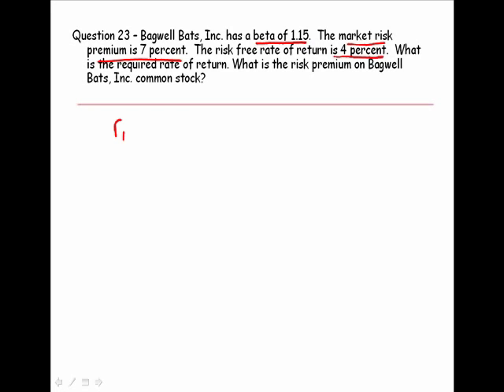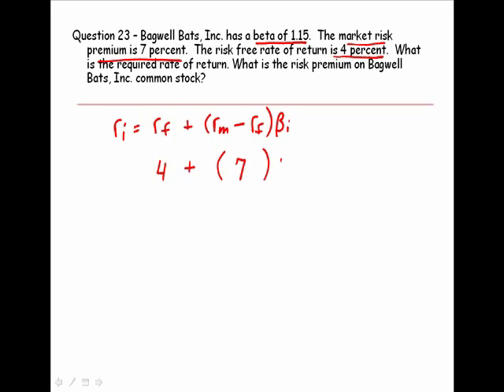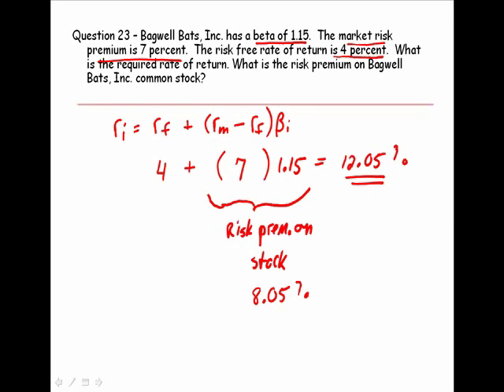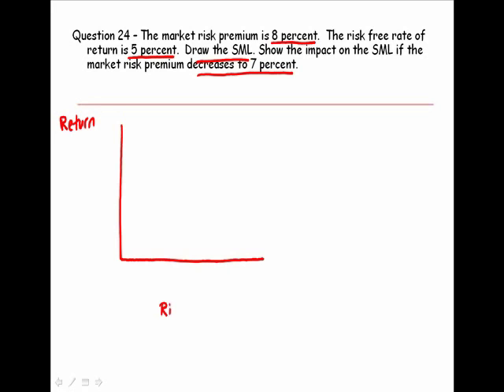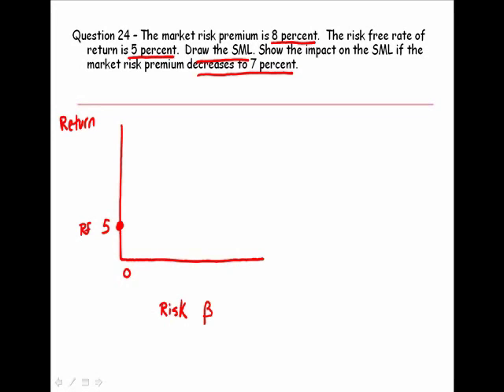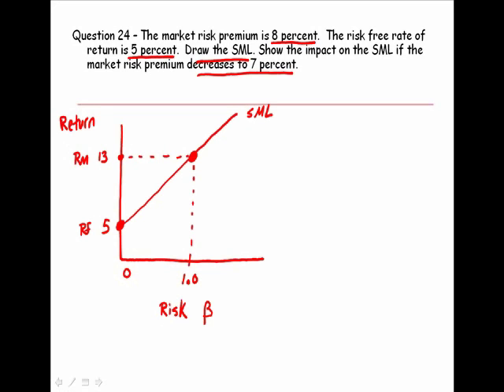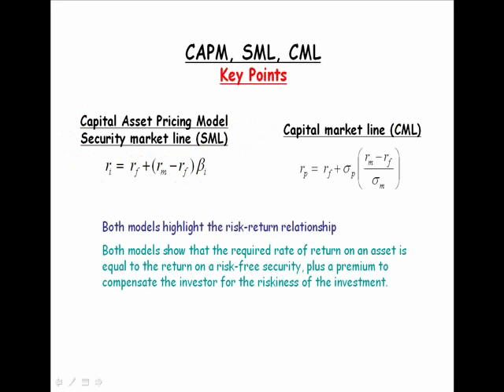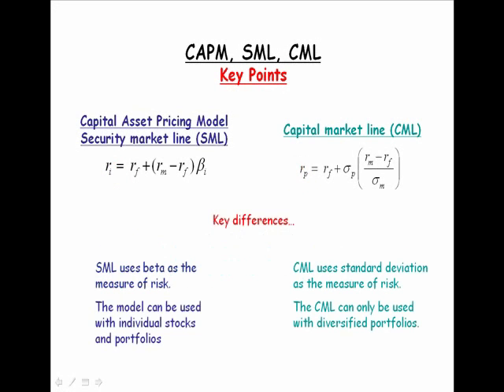CAPM, SML, CML - Part II - CFP Tools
This is a video in the CFP Tools series.